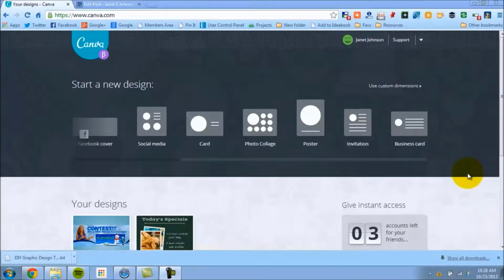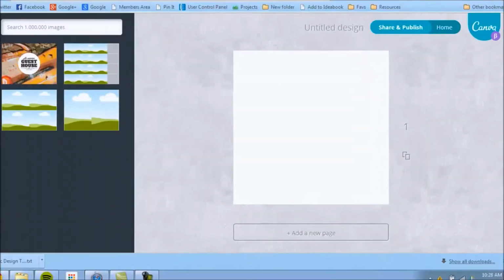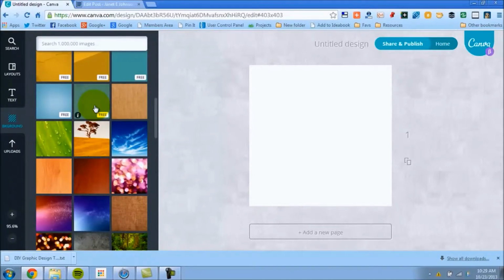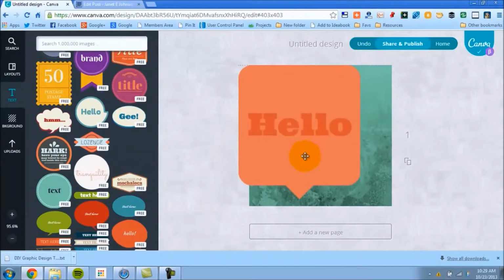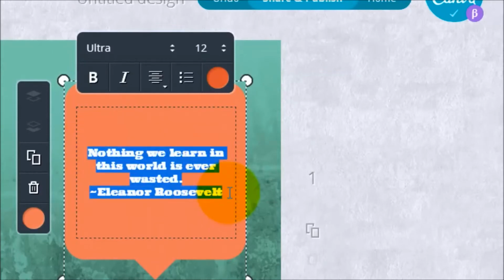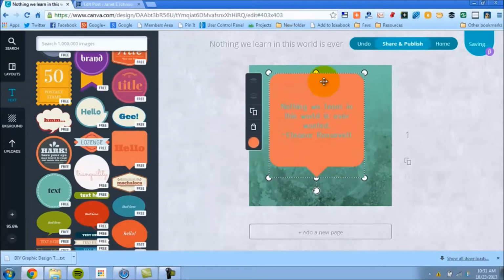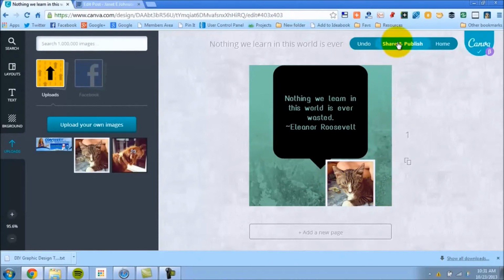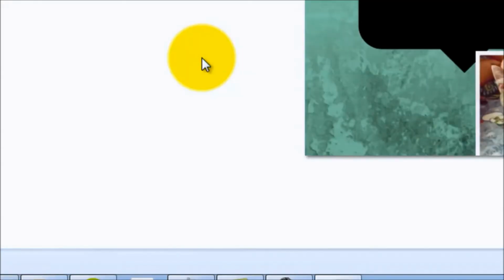Do it Yourself Graphic Tool: Canva Demo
'Do it Yourself Graphic Tool'  Canva Janet E Johnson & Kimmy - Social Media Puppet

Canva is an amazing do-it-yourself graphic design tool that is simple and free.  (There is a small charge for premium stock images).  It has multiple templates, backgrounds, images.  And it is all in a drag-n-drop format.  This video demos how it works.

Looking for how to use images in your social media?  This Guide will help

http:://JanetEJohnson.com